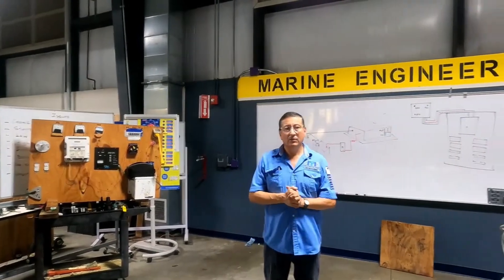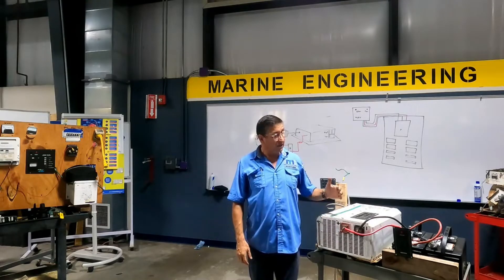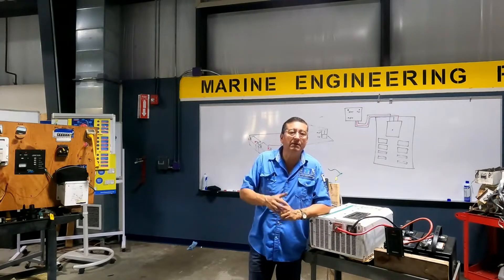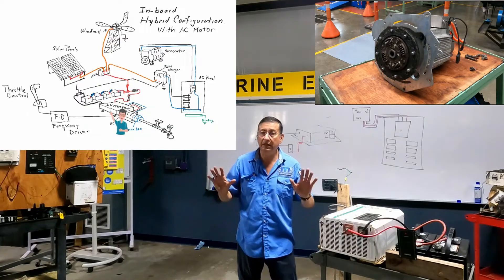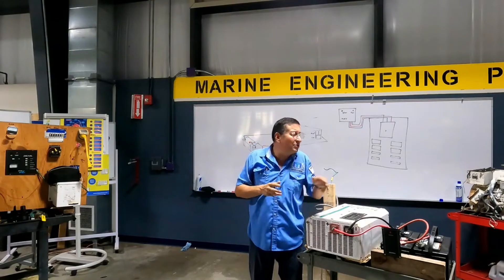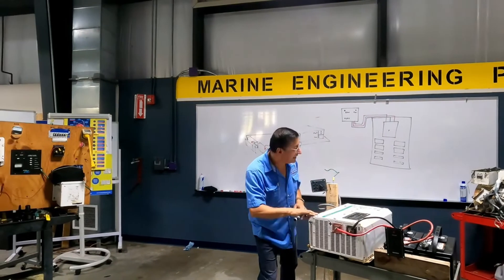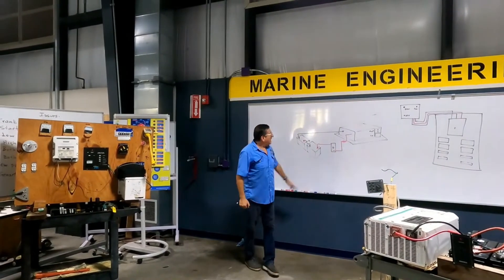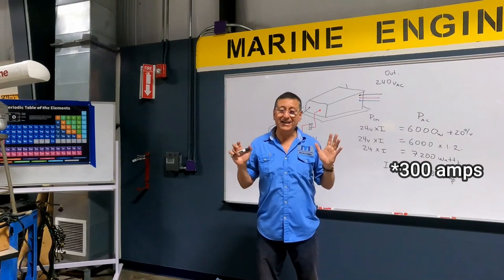Sizing Inverter Battery Banks for Hybrids and Electric Vehicles